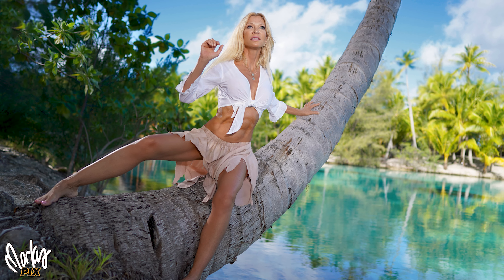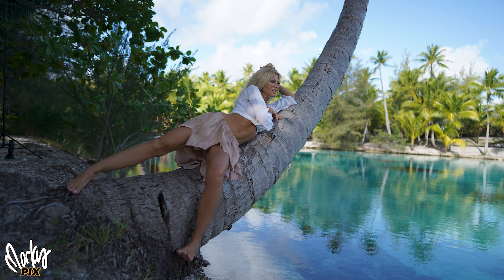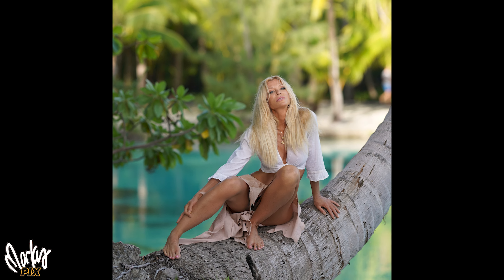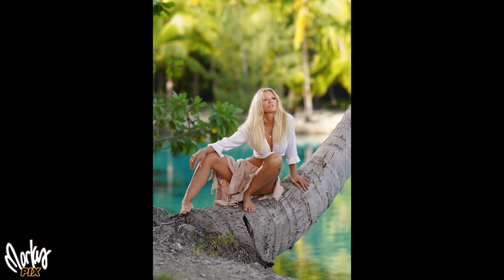Bora Bora Girl photoshoot Palm over water Sony A7III Sigma105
A simple flash setup using just a Godox AD600 flash as the main light with a 10 degree honeycomb grid to create a spot of light on the models upper body. An edge light was supplied with a small AD200. No softboxes, just small reflectors. A number of the pictures are simply available light. Enjoy!
Camera used: Sony A7III
Lenses: Sony 55mm f1.8, Sony 35mm f1.8, Sigma 105mm f1.4
Location: Bora Bora Four Seasons